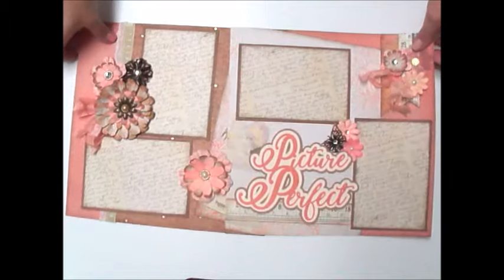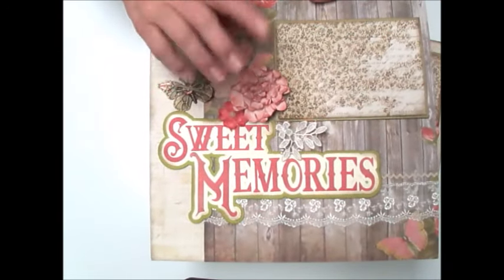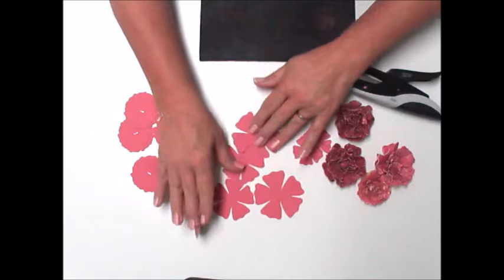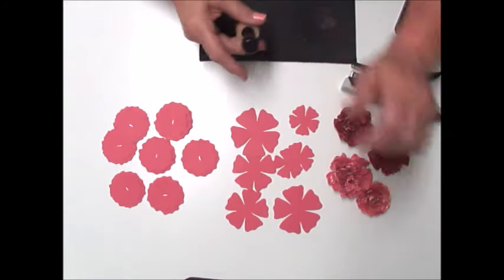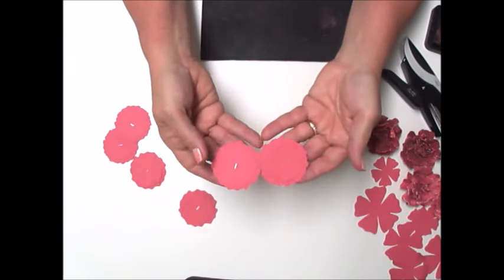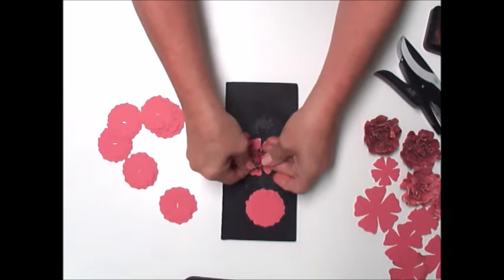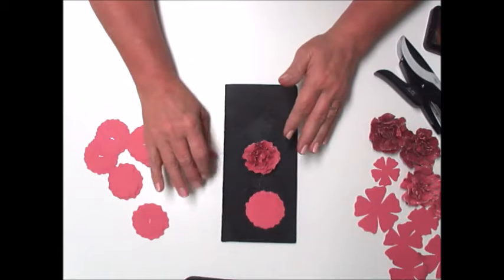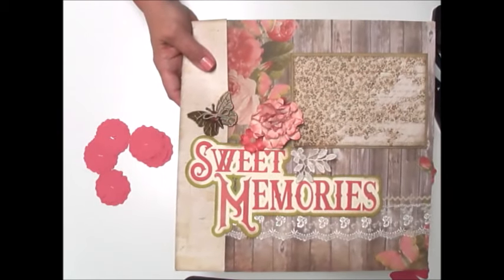Easiest way yet to Make Paper Flowers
Quick and easiest ever tutorial on how to make paper flowers.  I learned this technique from a gifted artist named Tonia at a recent scrapbook crop.